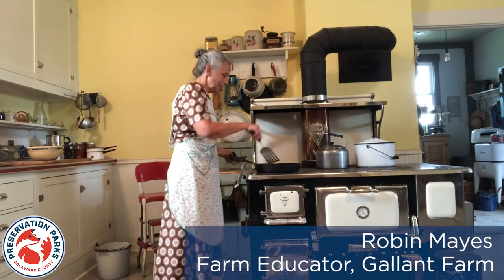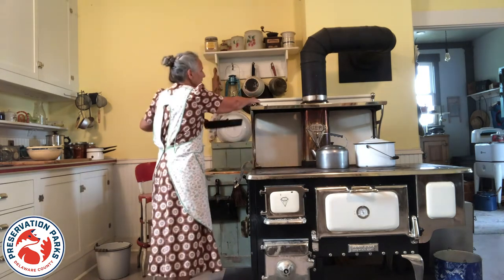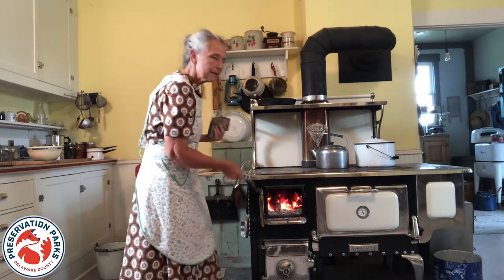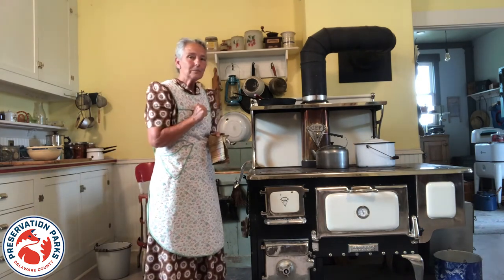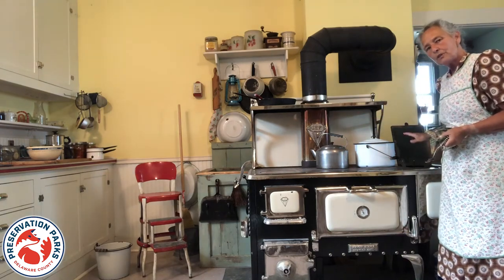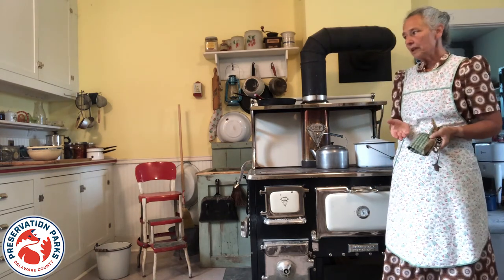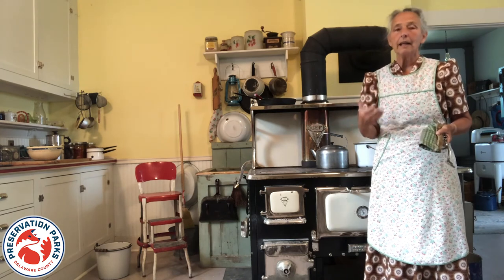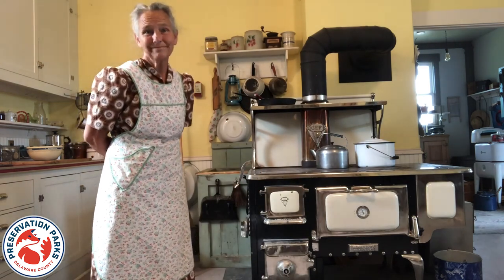Gallant Farm Wood Stove Tour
With the farmhouse still closed due to Covid-19, join Farm Educator, Robin Mayes, as she gives a virtual tour of the wood stove.